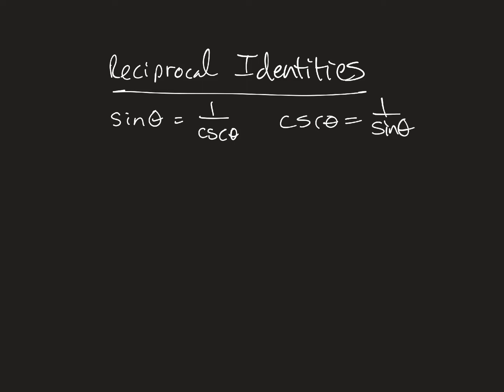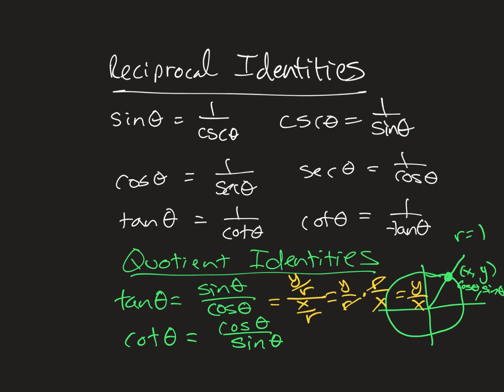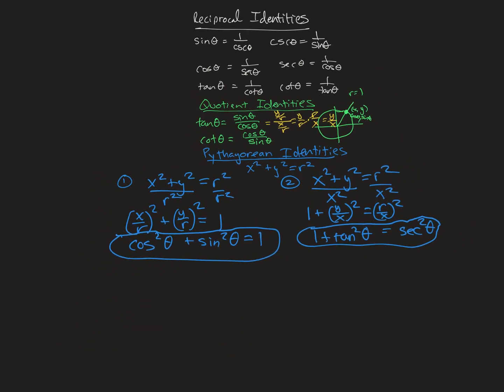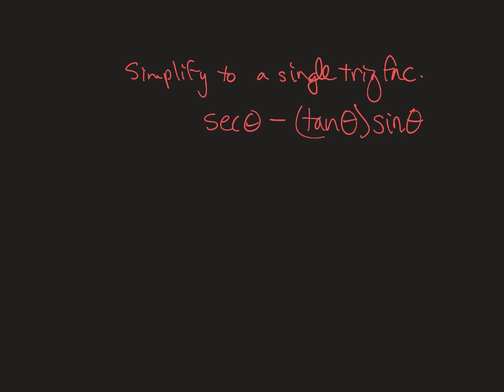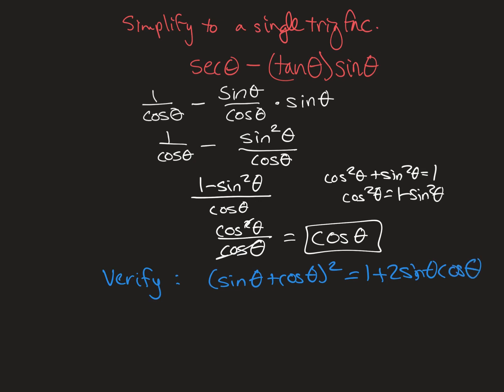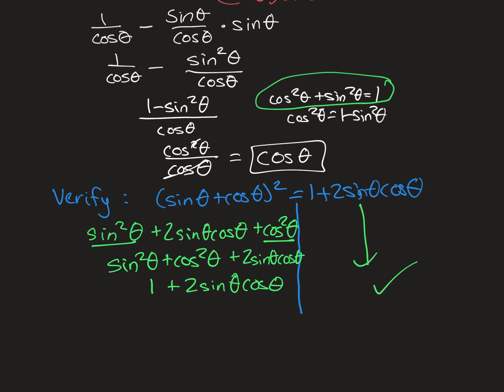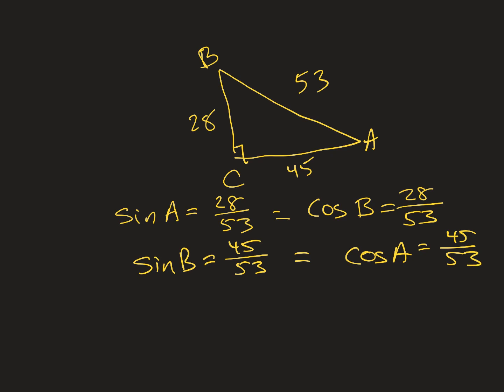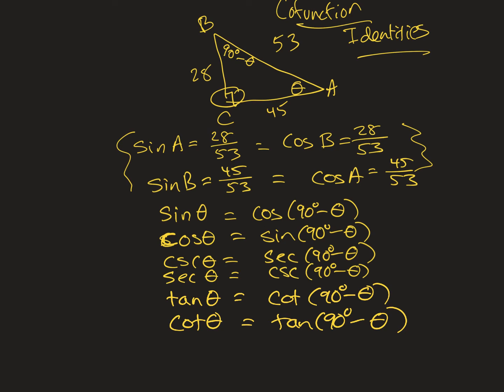IC Unit 5 Video 3 Identities